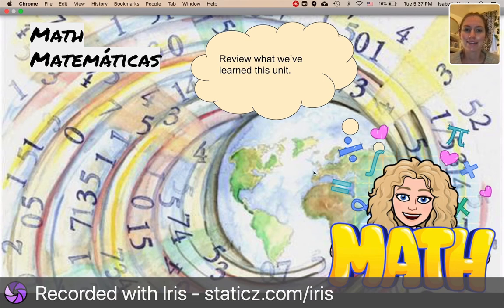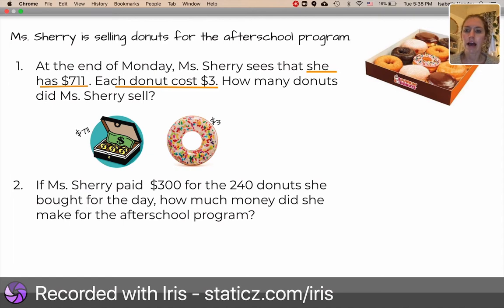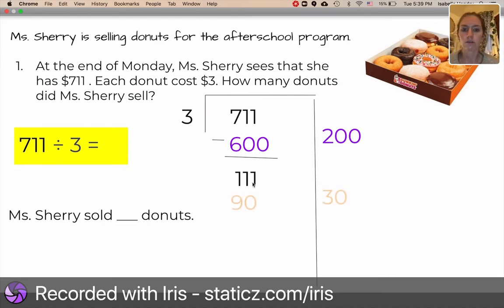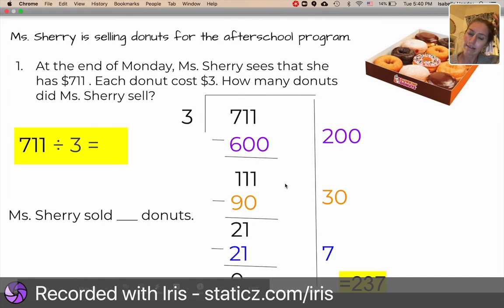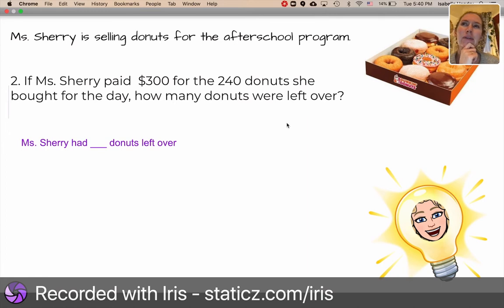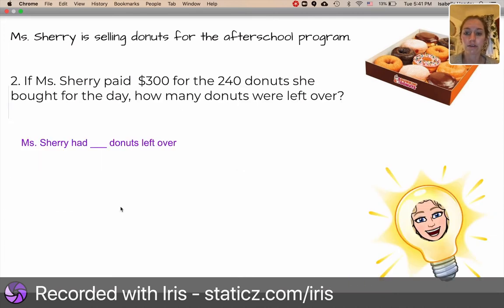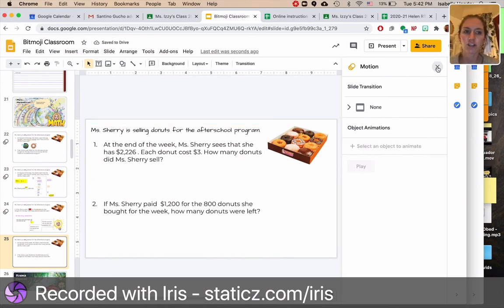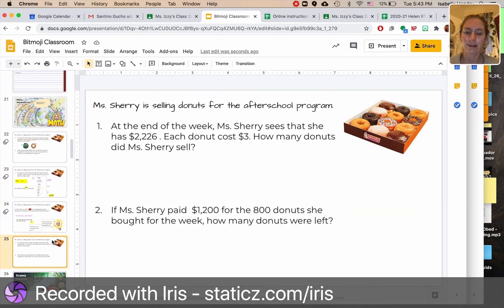Math Review division